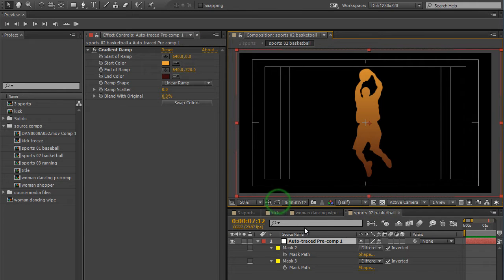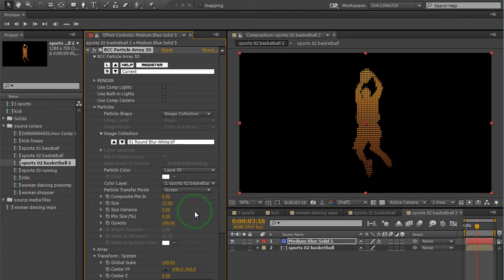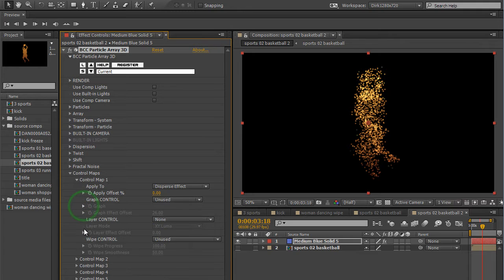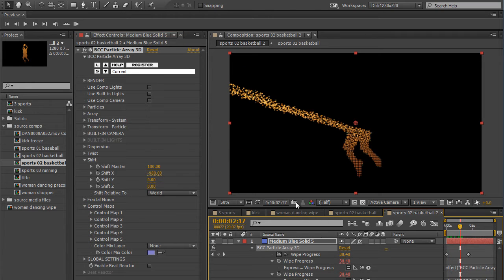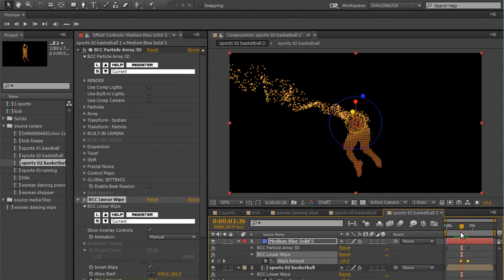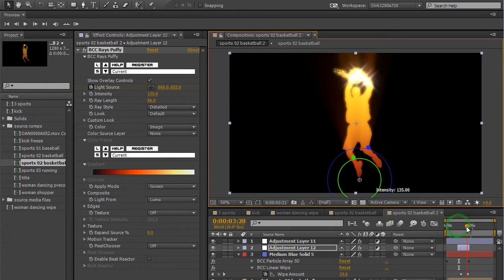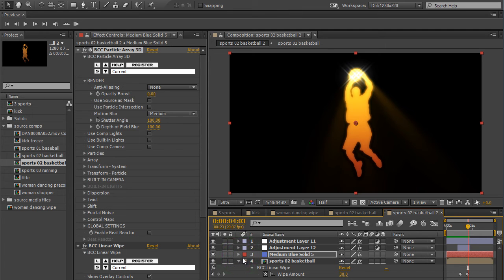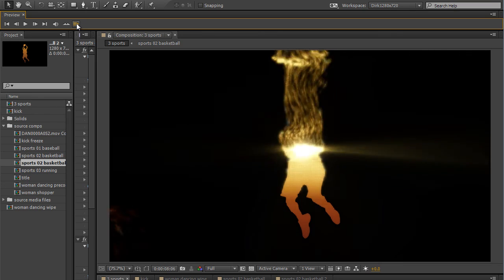Creating Transitions with Particle Array 3D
Ever wonder how seemingly random particles fly or whirl across the screen to create an image?

In the latest episode of Boris TV, Senior Product Manager, Dirk de Jong, shows you how BCC Particle Array 3D in Adobe After Effects can be used to create the effect.

Plus, learn the ins-and-outs of fractal noise and control maps, and discover how BCC Film Glow, BCC Glint, BCC Linear Wipe, and BCC Rays Puffy can be added for a highly stylized look that pops.